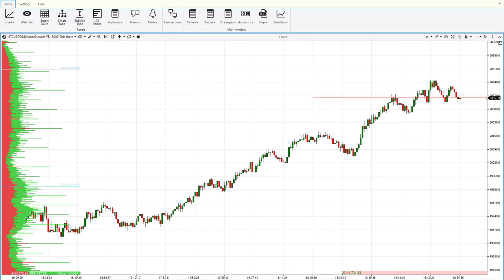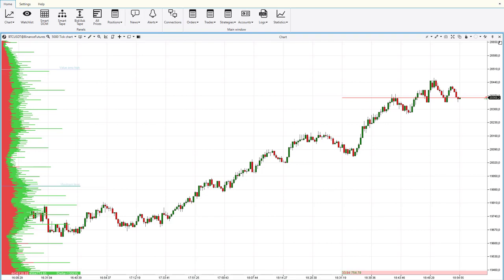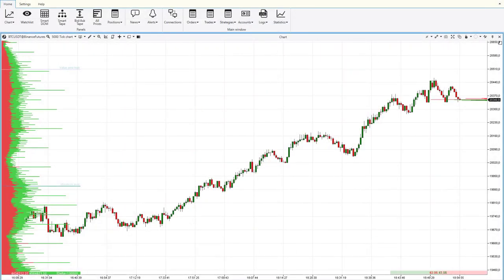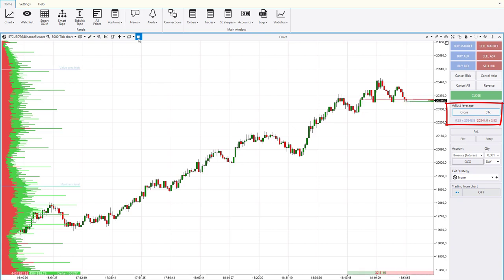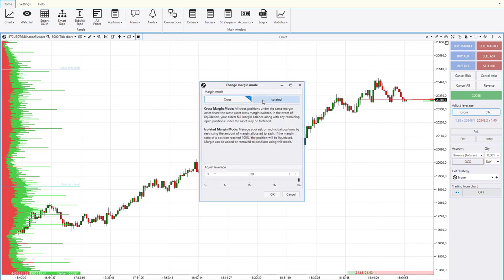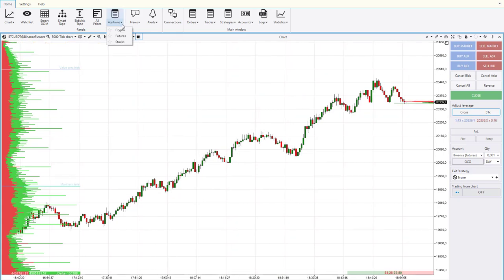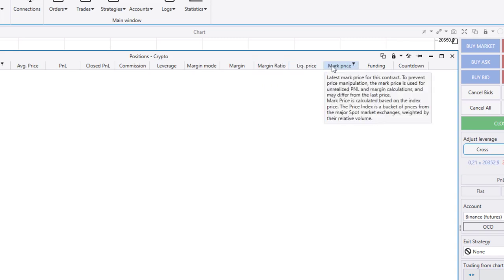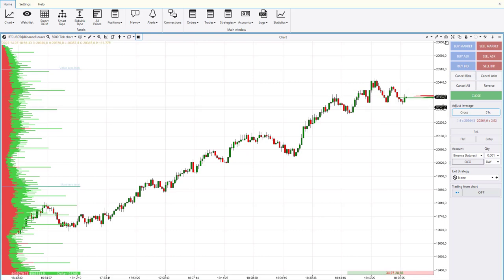Renewed Possibilities for Crypto Traders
A new functionality has been added due to popular demand from crypto traders. Now there is no need to switch to the exchange window, all settings can be made in the window of ATAS platform. Thank you for using the platform.